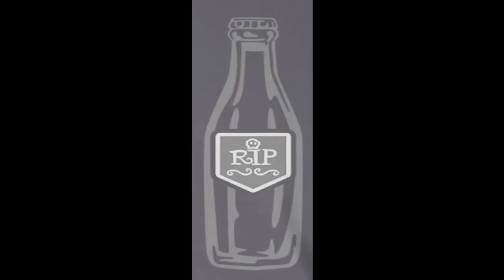Black Ops 2: *NEW* Zombies Perk - TOMBSTONE